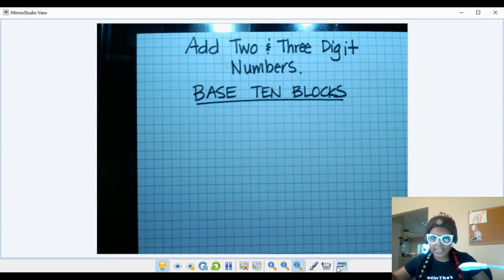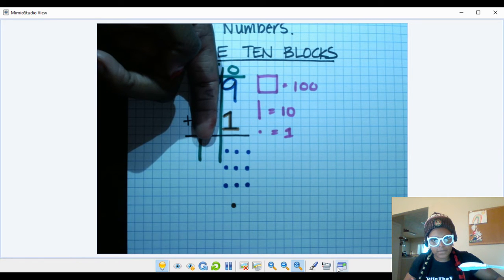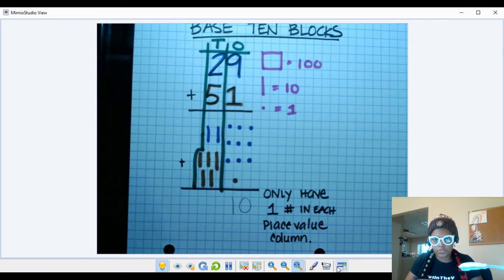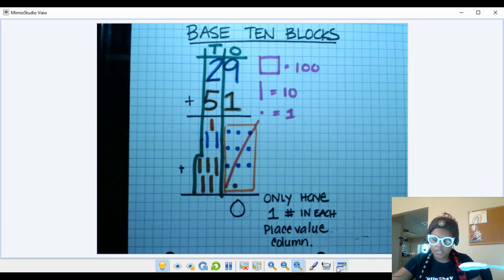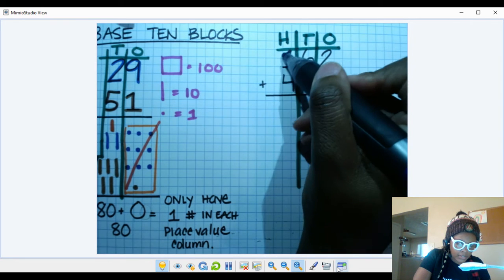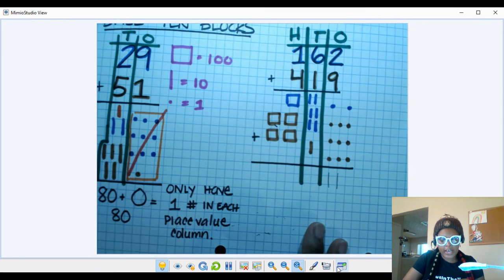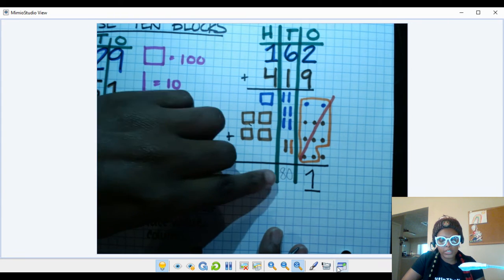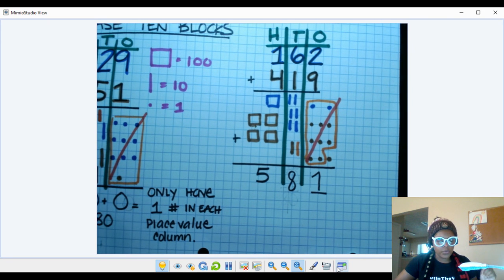Adding using Base Ten Blocks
In this video I will teach you how to add 2 and 3 Digit numbers using Base Ten Blocks.

I use these strategies to teach my classes and they have worked extremely well.

Here's a rundown of what your going to learn:

1) How to use the base ten block strategy.
2) Adding within 1000.

By the end, you'll have a proven strategy to get you going with addition!